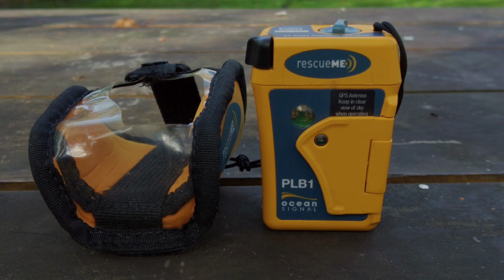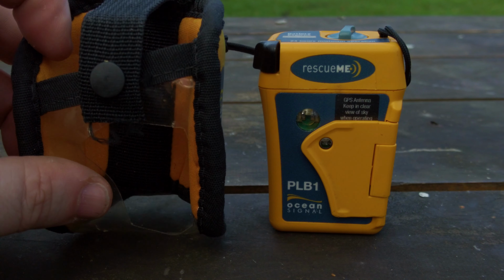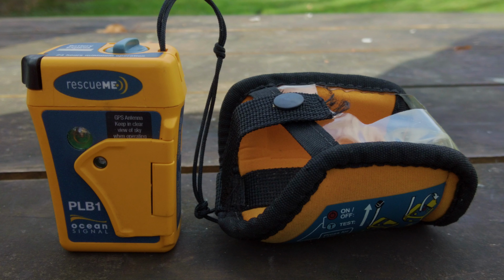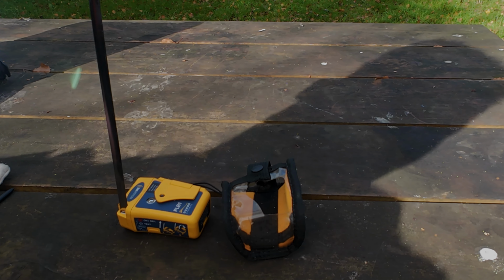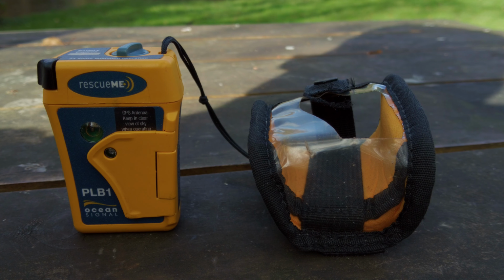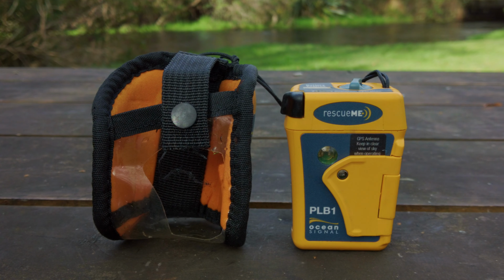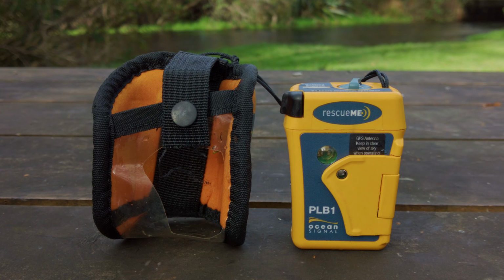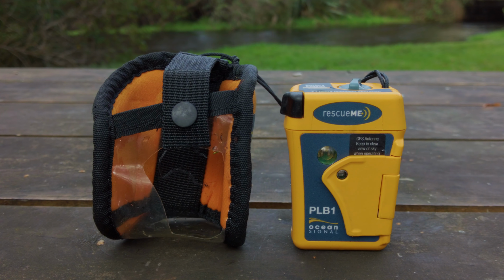Ocean Signal RESCUEME PLB1 | Personal Locator Beacon | Review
In this video, I review the Ocean Signal rescueME PLB1 personal locator beacon. This is a critical safety device which is worth its weight in gold.

I have had this one for around 4 to 4 1/2 years and carry it with me on any trips I do, be that local walks, back country trips or further afield. I also carry it with me on my search and rescue trainings, and deployments.  A simple device like this could save your life.

I will walk you through all aspects of the device, basic specs, what all the buttons do, how to deploy the antenna, how to activate the PLB, what to expect when you do activate it, and what to do if you activate it accidentally.

I will also give you a very basic overview on how the process works, once the Personal Locator Beacon has been activated.

The RescueMe PLB1 Personal Locator Beacon is the smallest of its kind on the market, and weighs very little indeed, coming in at only 116 grams. Even for those who are into ultralight trips, this should not be too much weight to carry.

Overall a unit like the rescueME PLB1 is about as good as you can get for a backcountry emergency beacon. In many cases it will be your best, last chance.

The beacon transmits at 5 watts, as opposed to 1.5-1.6 for most Iridium-based satellite communicators like inReach.  We do a lot of QRP Radio work, and known that 5 Watts at the right frequency will get you all the way around the world and  back, as well as allow comms with the Space Stations, so this will well and truly do the trick.

The PLB1 sends its distress signal on a special frequency (406 MHz) that’s picked up by three types of satellites, some close to Earth, some farther away, and some that stay fixed over one spot. All of these satellites are equipped to hear your SOS and pass it down to a rescue coordination  center on the ground. Here in New Zealand it will be going to the Rescue Coordination Centre. You can read more about them here,

These devices have save a multitude of lives over the years, if you want to read more about these rescues, or the Survivors Club then head on over to the following link to see the stores, they are all amazing.

As for pros and cons, I could not think of any cons for this device. Some would say the initial outlay, but that is the same with any device and with a PLB there is no ongoing costs apart from battery replacement in seven years time.

Some of the best features this device are

Free to use, no subscription charges – Government-funded global rescue coverage, no monthly fees or activation delays

Suitable for marine, aviation and outdoor uses

Dedicated 406 MHz distress signal with 66-channel GPS – Transmits directly to global Cospas-Sarsat satellites, bypassing third-party networks for faster, more reliable alerting

24+ hours operational life – Optimised for extended emergencies, unlike smartphone-based SOS systems

Rugged, waterproof to 15 m – Built for harsh environments, where smartphones and handhelds often fail

Compact and light-weight – weighs just 116 grams, clips onto lifejackets and backpacks

Fast accurate positioning

7 year battery life

Flotation pouch (as an accessory)

High intensity (1 candela) strobe

Easily deployed antenna

30 percent smaller the most other devices on the market

Homing Beacon to aid ﬁnal location by search and Rescue craft

If you have a beacon and want to register it here in New Zealand then check out the following link